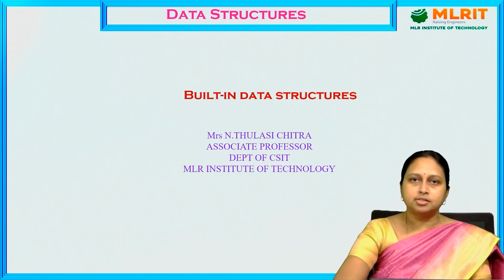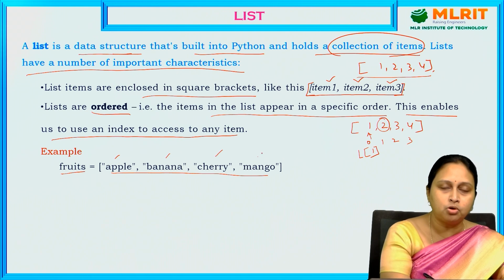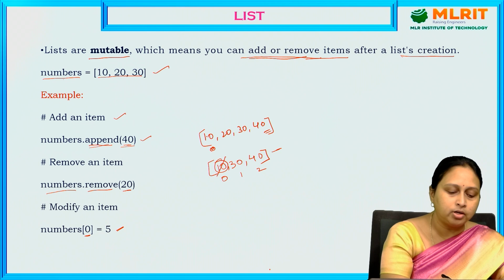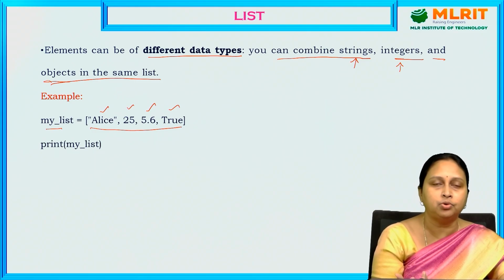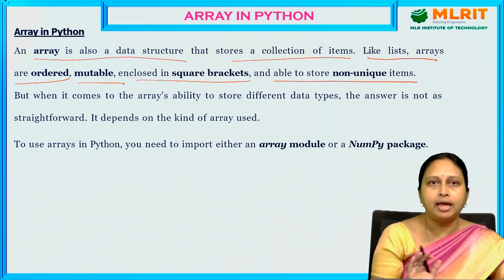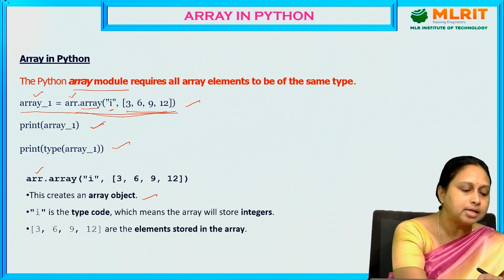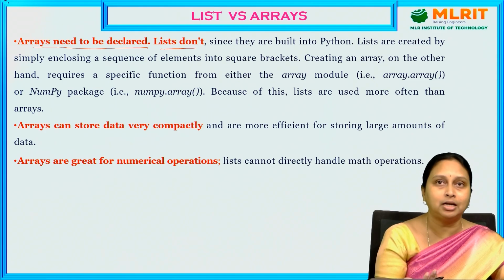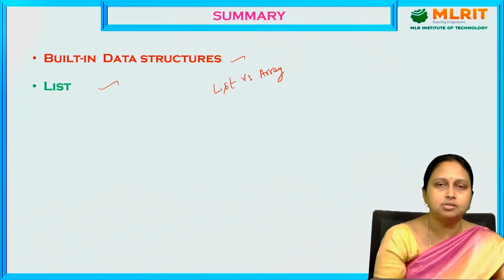LEC03| Data Structures Through Python | Built-in Data Structures by Mrs. N. Thulasi Chitra